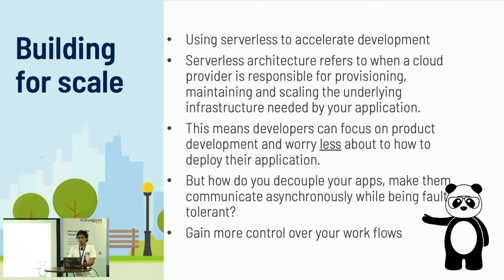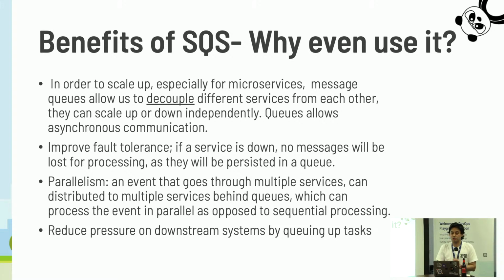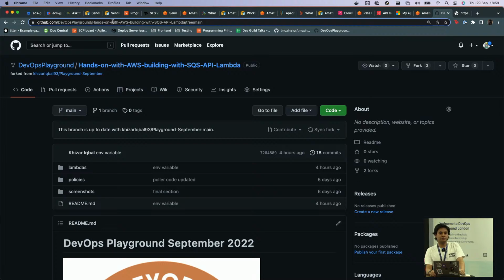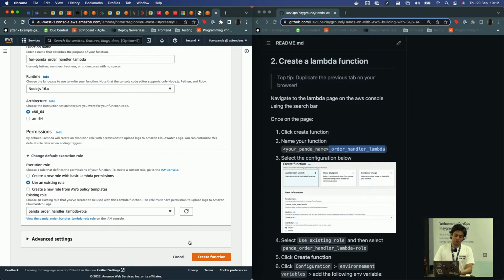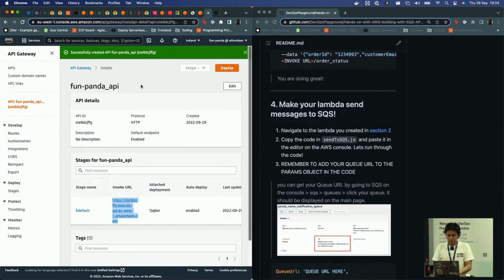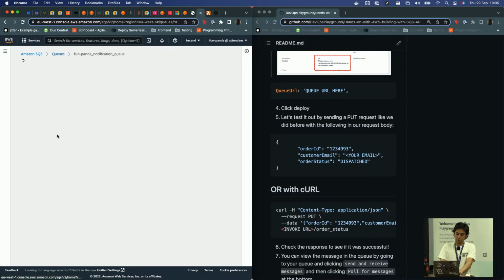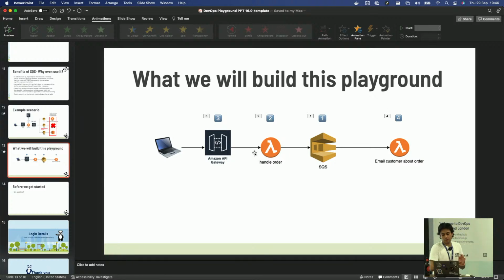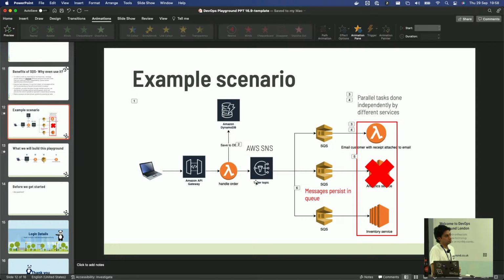DevOps Playground - AWS - building with SQS, API and Lambda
Note - we are streaming the live event from the office - we might start a few minutes later!

Support Slack Channel (with a dedicated team to help you with any questions during the session):

Meet-up page (Online):
Meet-up page (London in-person):
Meet-up page (Edinburgh):

Hello everyone! This month we are going to be messing around with message queues using AWS SQS and how it can make building a scalable service-oriented application much easier! What’s on the docket for this Playground you ask? We will be:

1. Setting up an API using Amazon API Gateway
2. Setting up a message queue using SQS
3. Setting up Lambdas (Nodejs) to publish and poll messages from our message queue

This session is suitable for folks who have no previous experience with AWS or any other cloud service. Some coding experience will help you but don’t let that stop you if you are new to programming as we will be there to help you every step of the way!

Agenda (in-person, stream starts ~ 18:30):

18:00 - Doors open, time to settle in and grab a drink!
18:30 - Start of the session
20:00 - Time for the pizza and networking
21:00 - The end